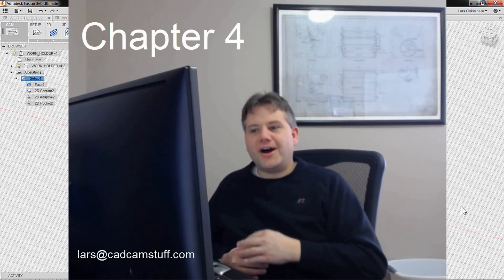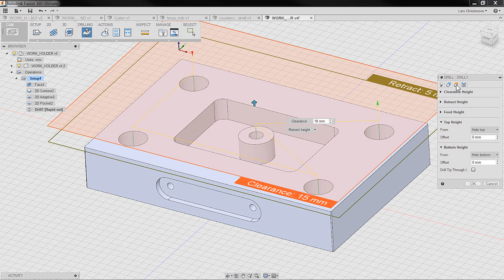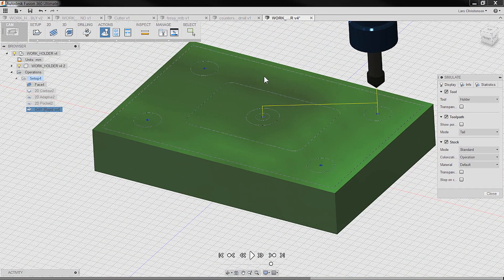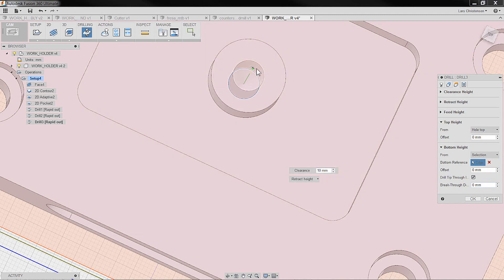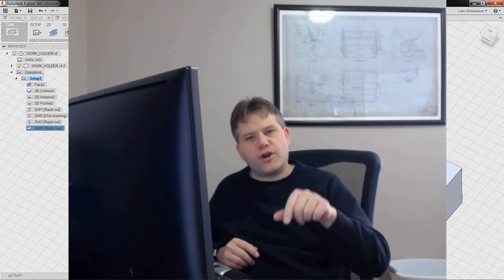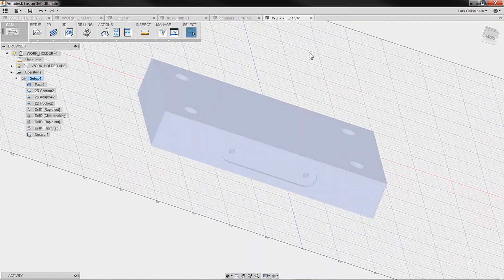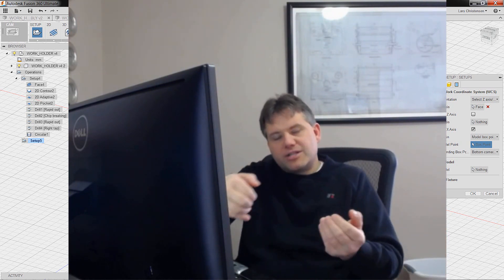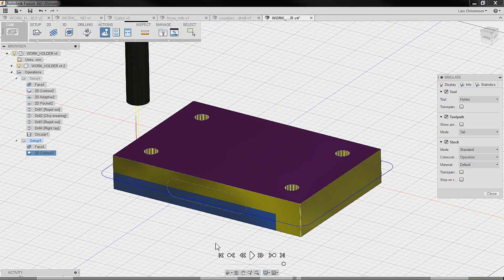How to learn Fusion 360 CAM Tutorial - Basic - Chapter 4